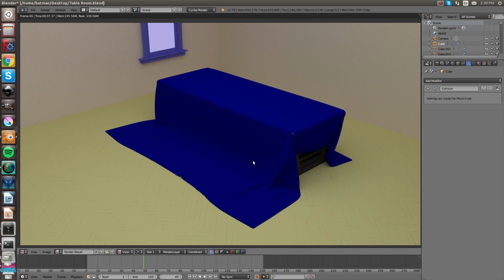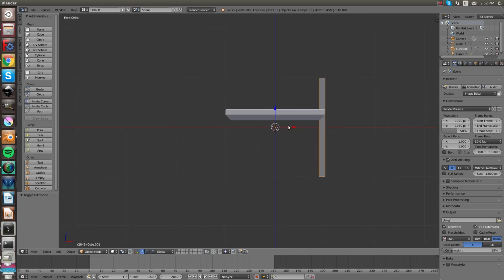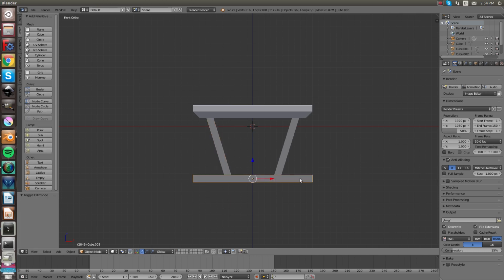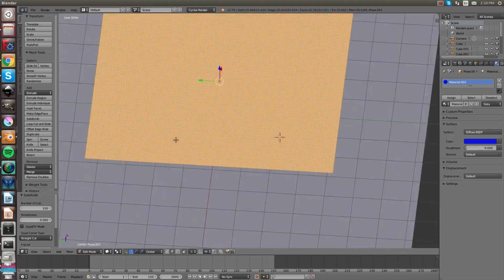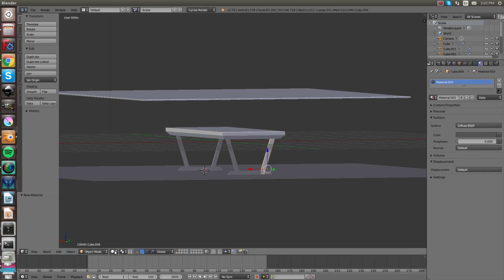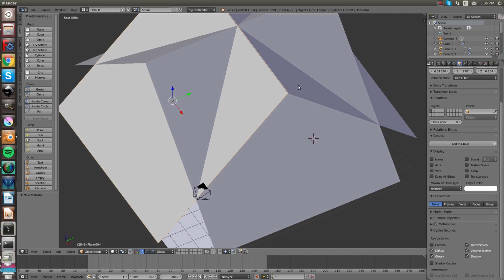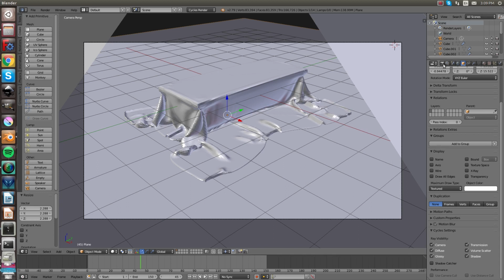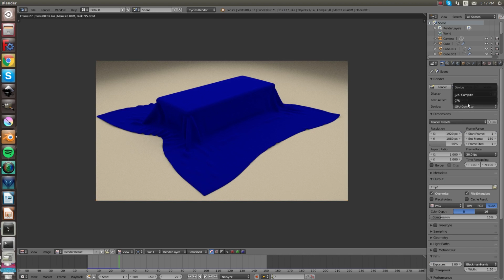Blender #14 Animating Cloth - Tutorial